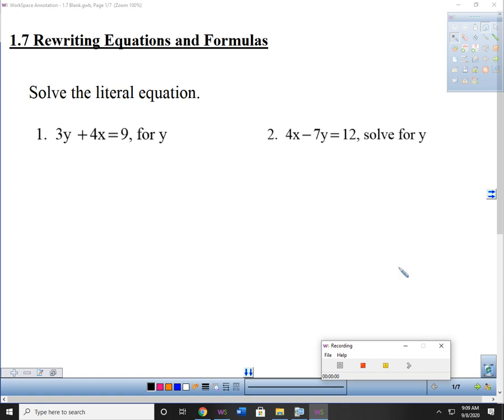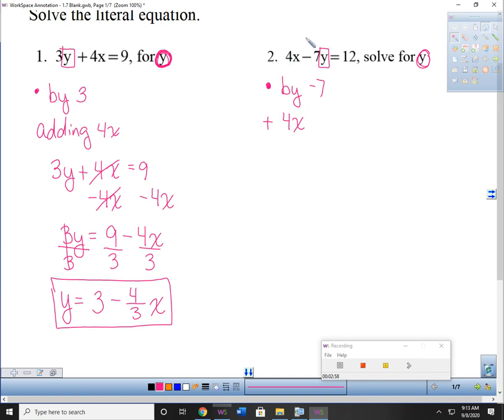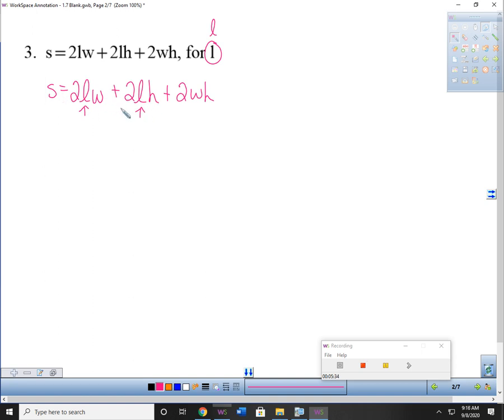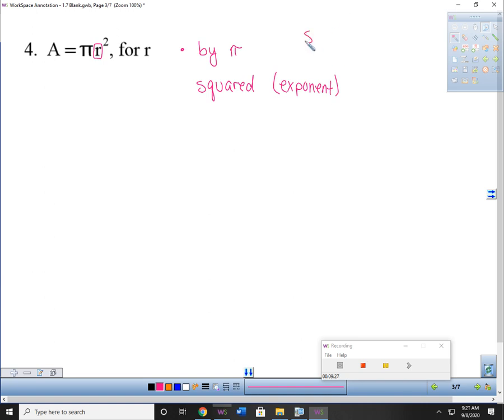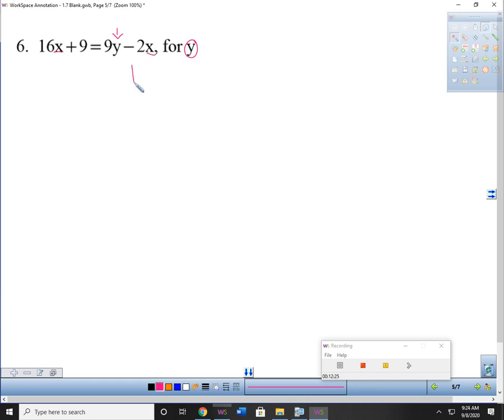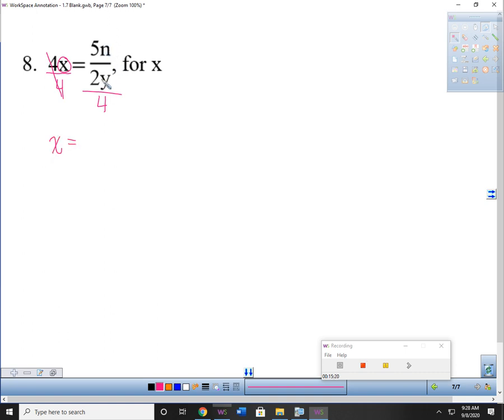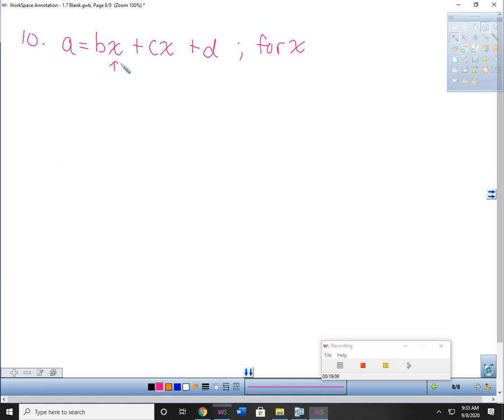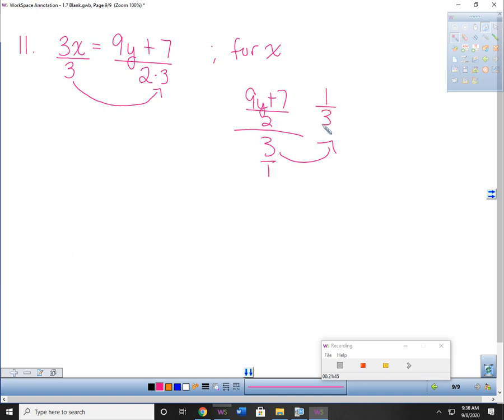1.7 Rewriting Equations and Formulas